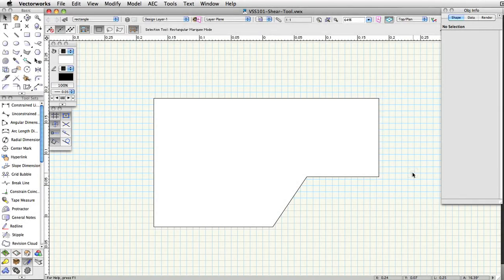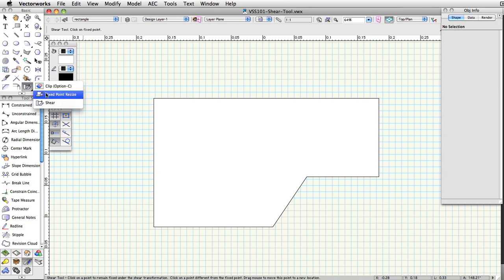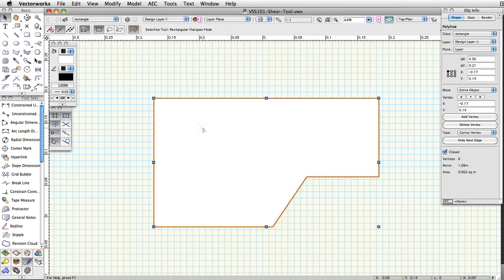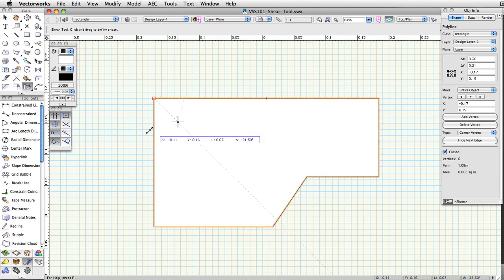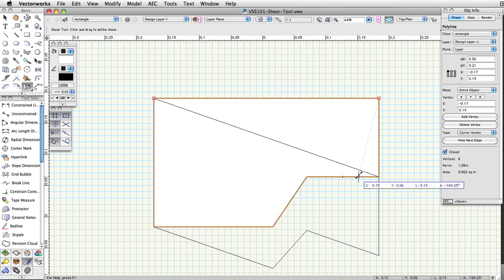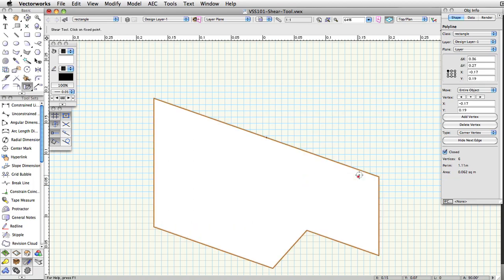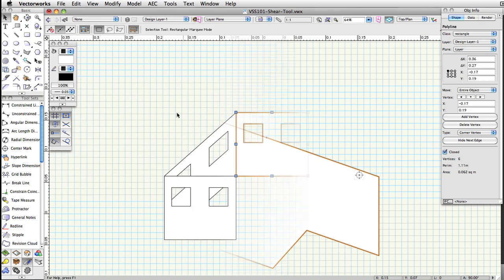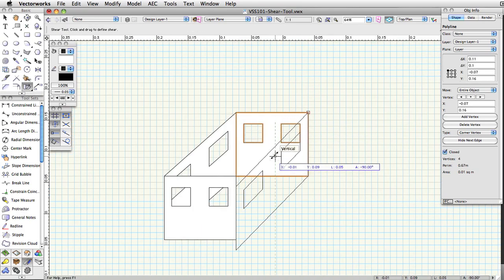Manipulating 2D Geometry - Shear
In this video, you will learn how to use the Shear tool found in the Basic tool palette.